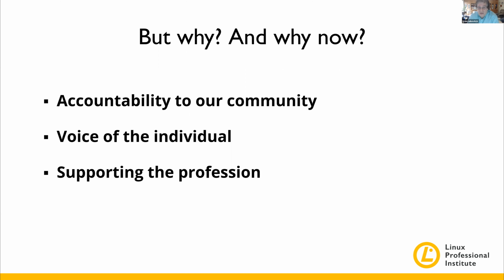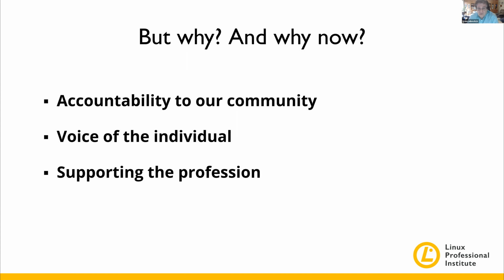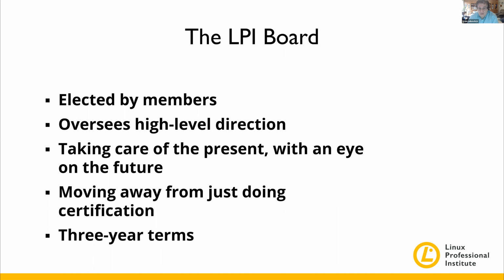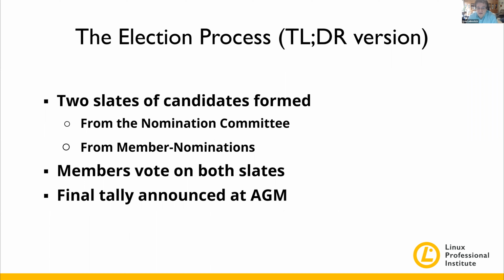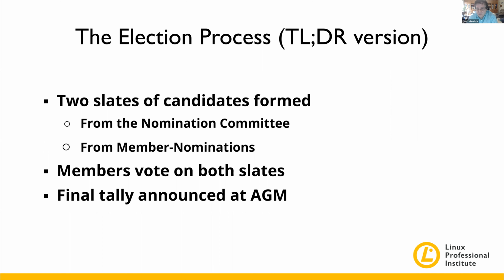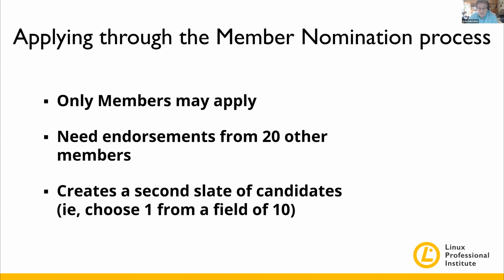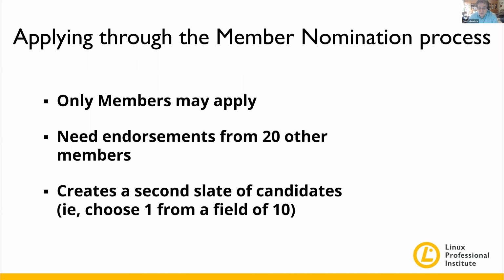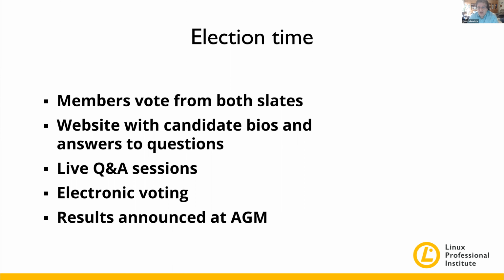LPI Webinar - Board Elections #1 - An Introduction - Evan Leibovitch, November 10, 2020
For the first time, Linux Professional Institute (LPI) is opening community nominations for its Board of Directors to be voted on by LPI Members in the spring of 2021. This webinar is an introduction to the election process and how you can get involved